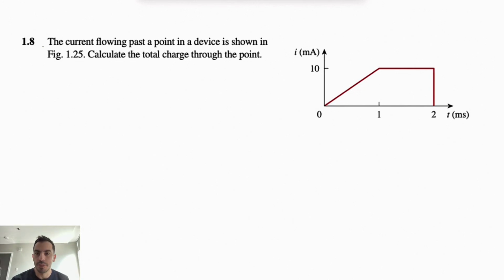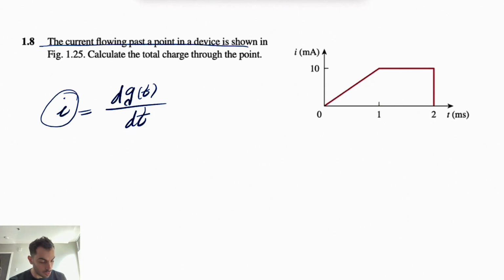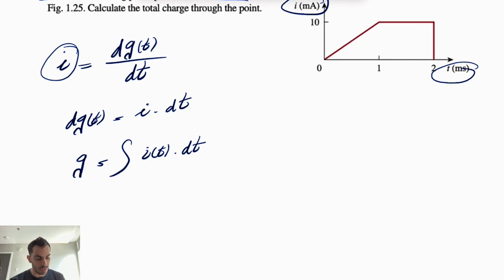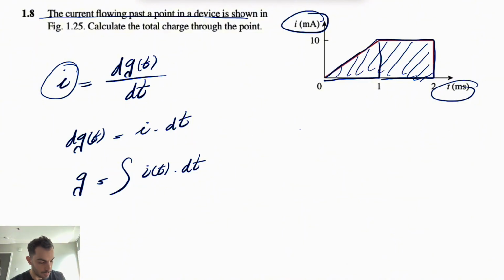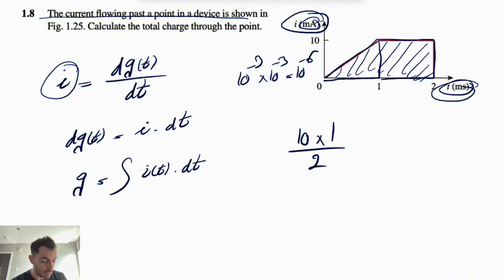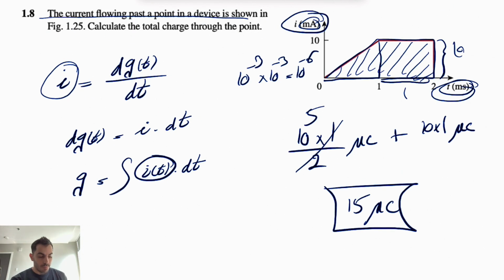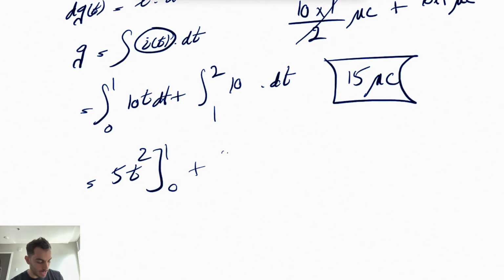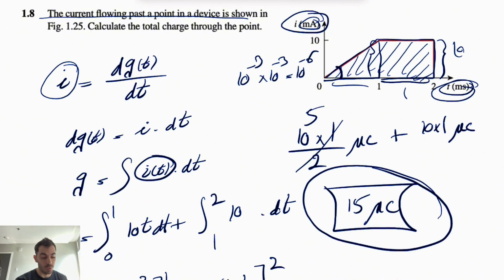Problem 1.8 | The current flowing past a point in a device is shown in Fig. 1.25.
Problem 1.8
The current flowing past a point in a device is shown in Fig. 1.25. Calculate the total charge through the point.